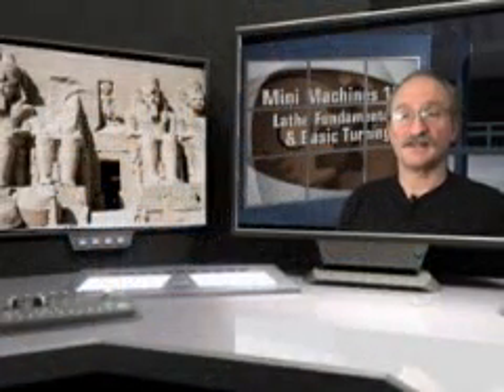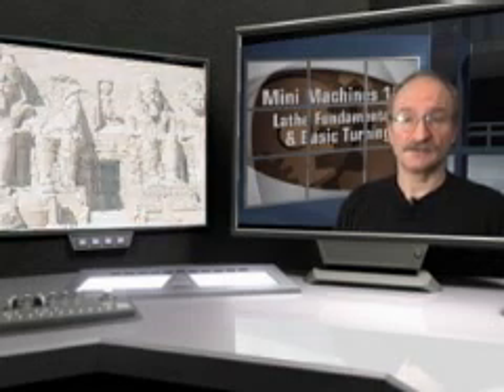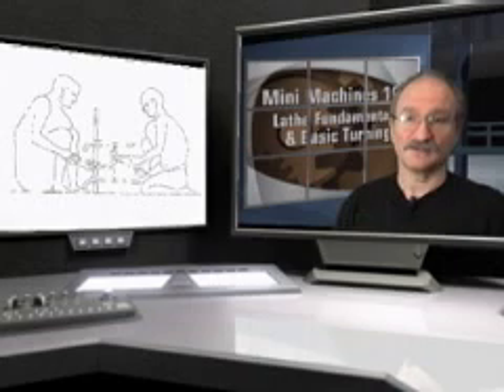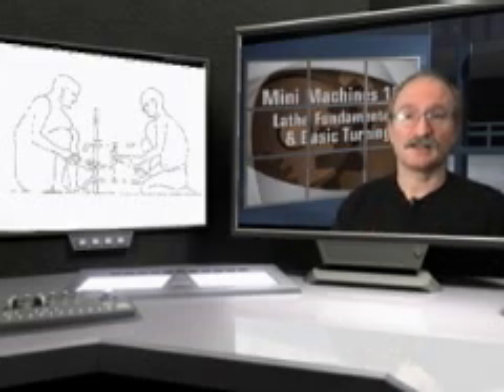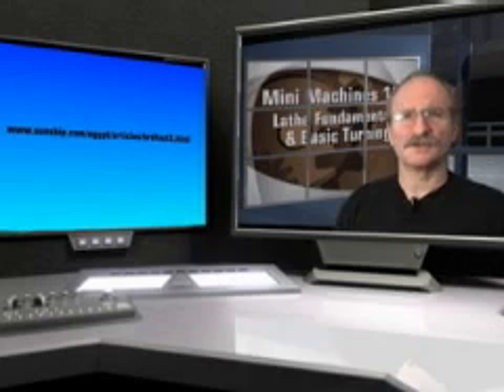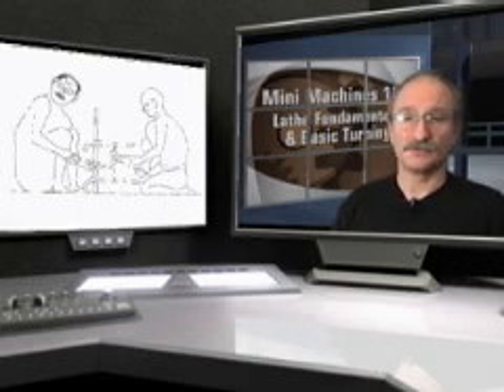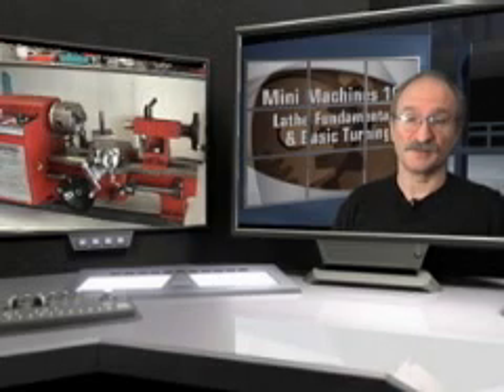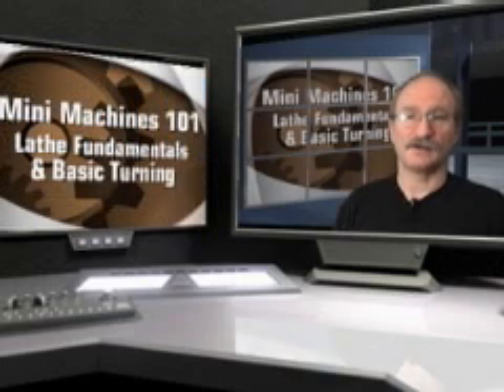Lathe Fundamentals and Basic Turning DVD from Chronos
This volume is designed to get you familiar with the lathe and its terminology, and take you all the way through to making your first cuts!
Some of the topics covered are:

Intro & Shop Safety

Nomenclature and Terminology

Setting up and using your 3-jaw chuck

Cutting tool types, shapes & uses

Successfully dealing with backlash

Setting cutting tool height

Calculating depth of cut -

Face cuts

Basic turning

Compound angled cuts

Using the leadscrew -

Calculating TPI on double reduction

Feeding normal cuts

Finish cuts

Running time: 1 hour, 5 mins. prox.